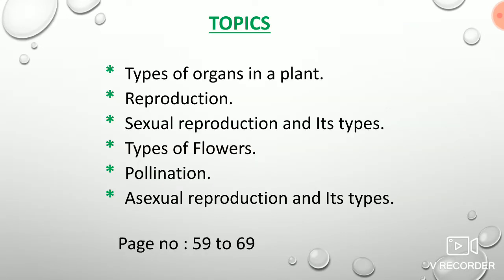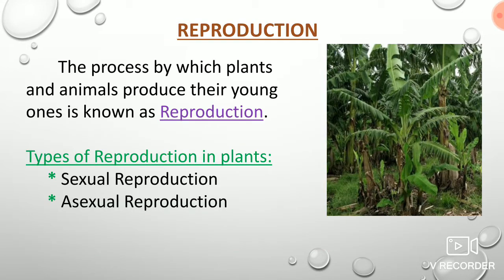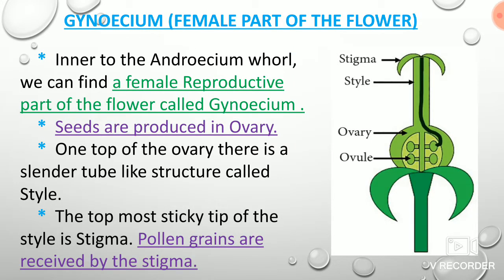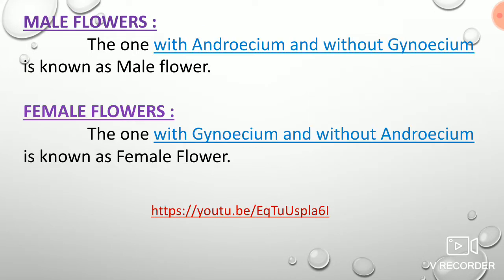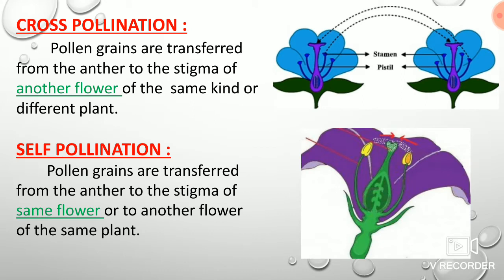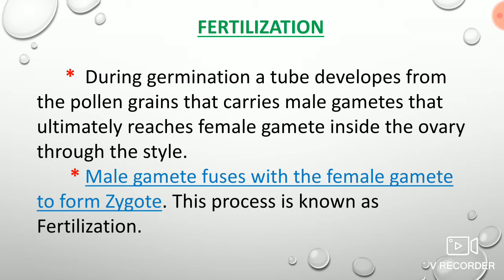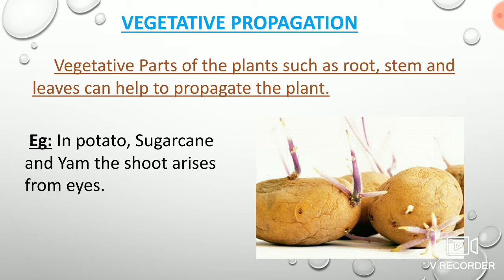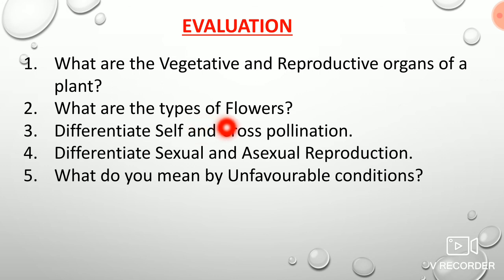7th SCIENCE Ln 5 REPRODUCTION AND MODIFICATION IN PLANTS PART 1